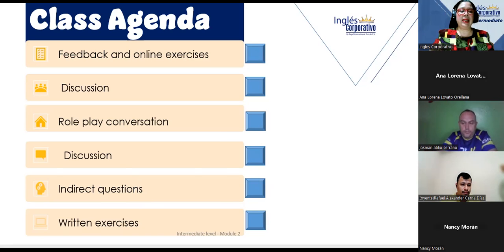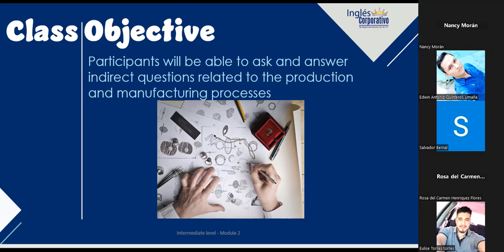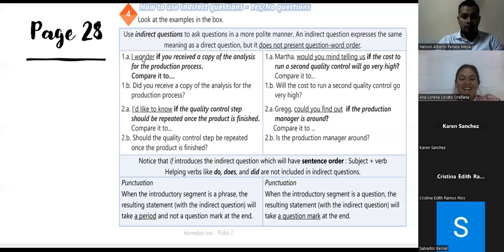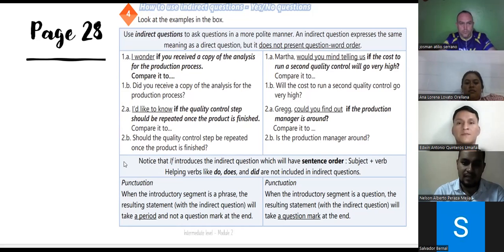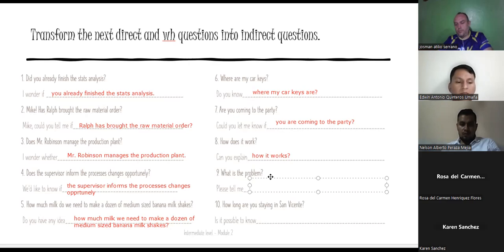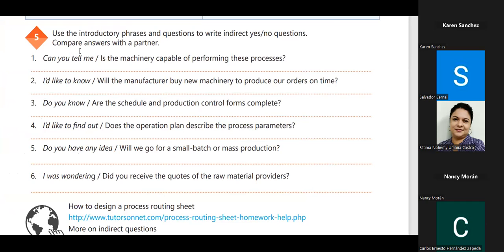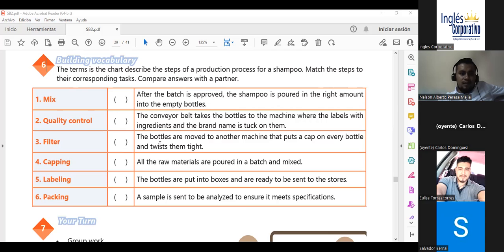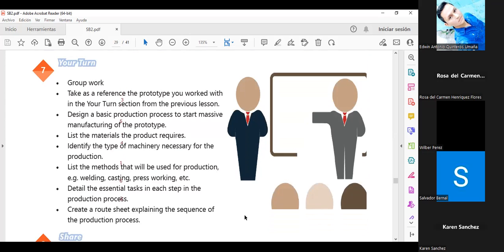Session 18-19-04-2023-29750-8048-0047/2023-Beteta-Indirect questions-Information questions